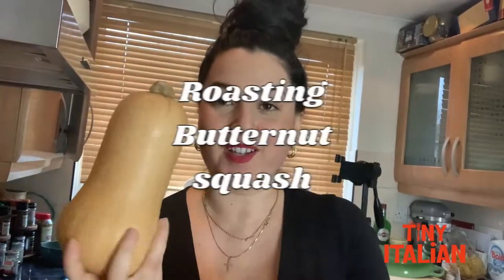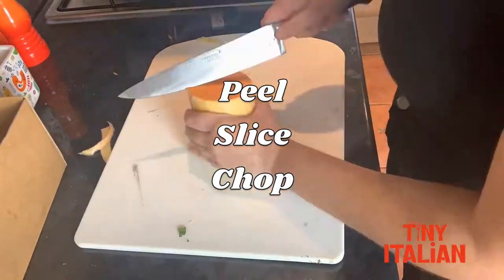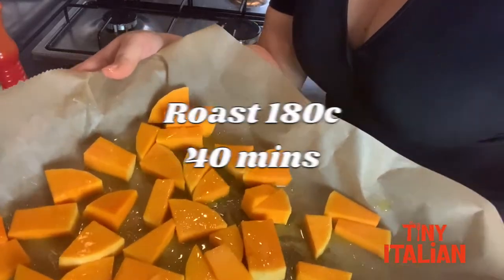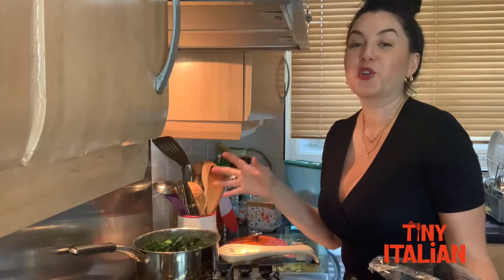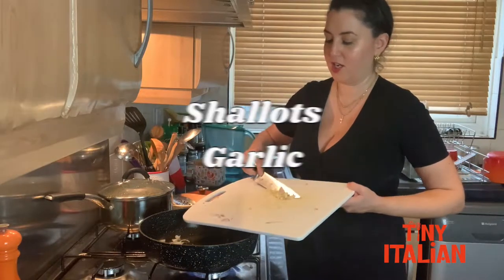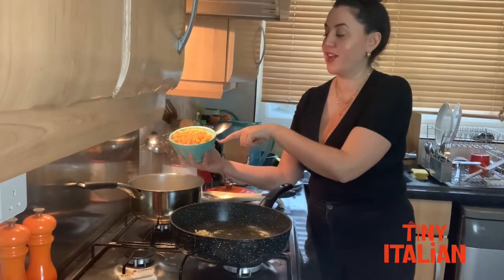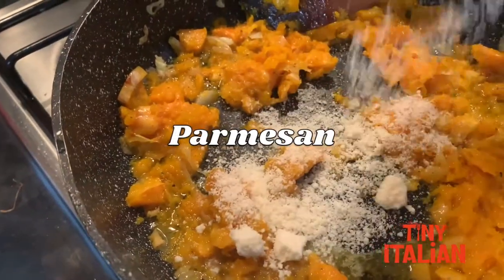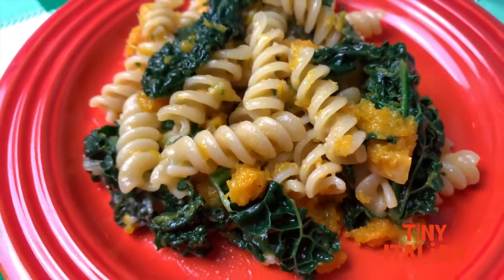Creamy butternut squash Cavolo Nero pasta | Easy pasta recipes | The Tiny Italian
Let me take you through step by step to make this sexy, healthy, delicious and easy AF vegetarian pasta recipe. A perfect mid-week dinner that brings both comfort and goodness. For the full recipe